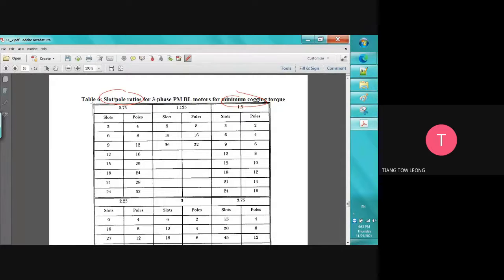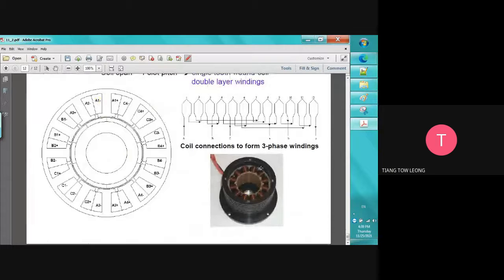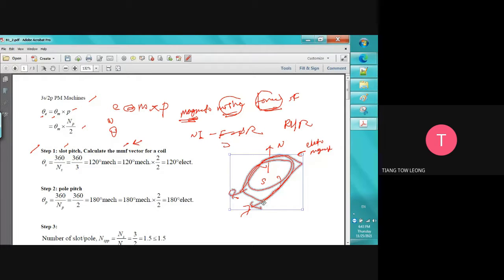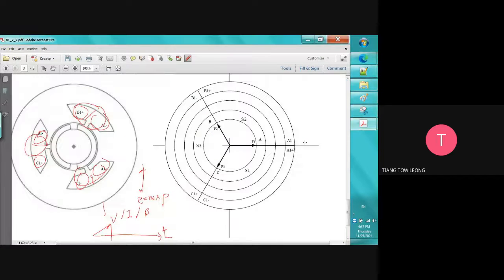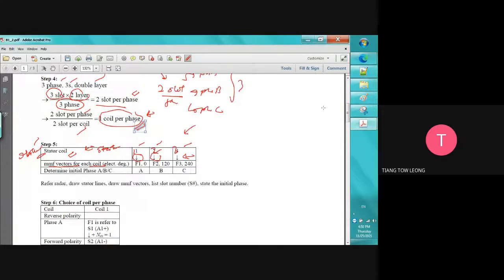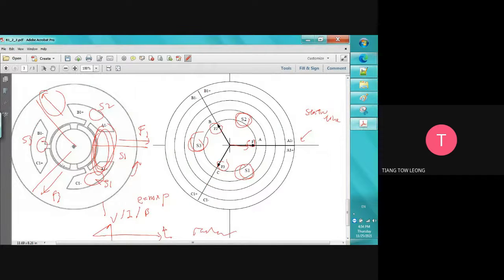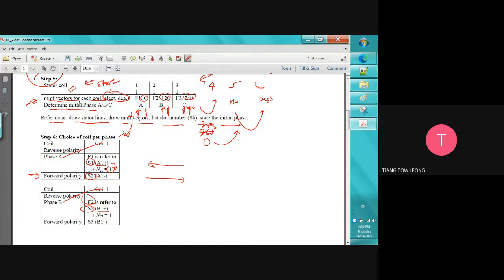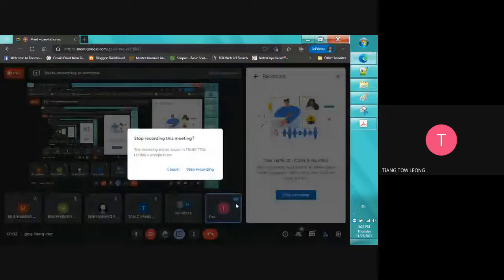gau hsnq rac 2021 11 25 at 00 35 GMT 8